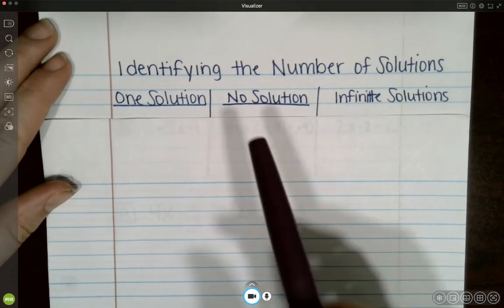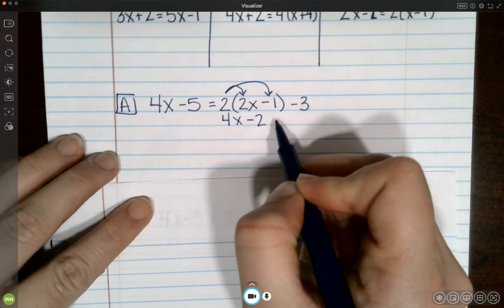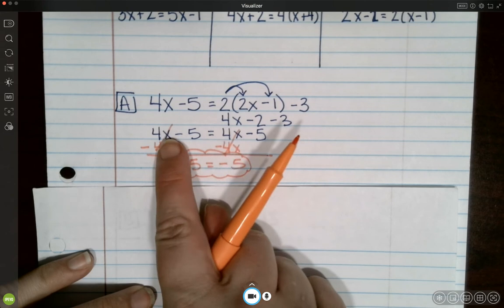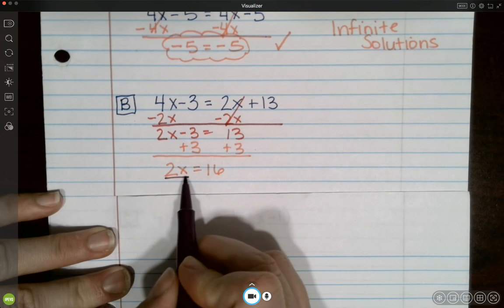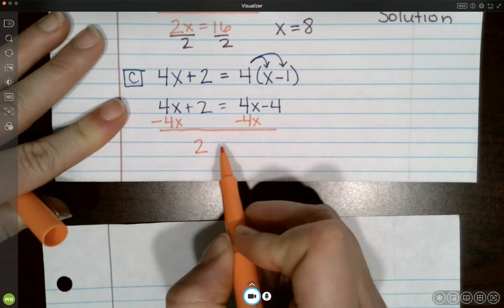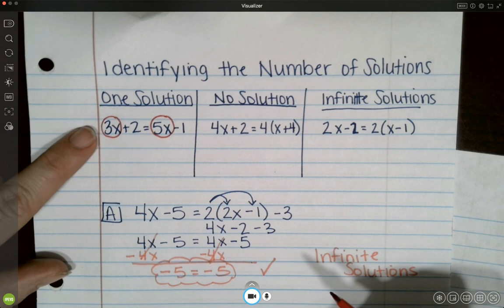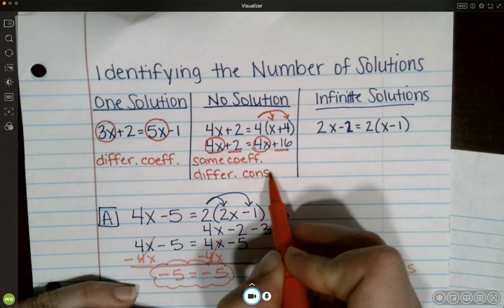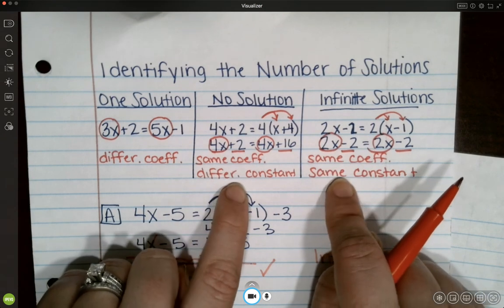Notes: Identifying the Number of Solutions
Video on how to identify the number of solutions given the format that the equation is in.